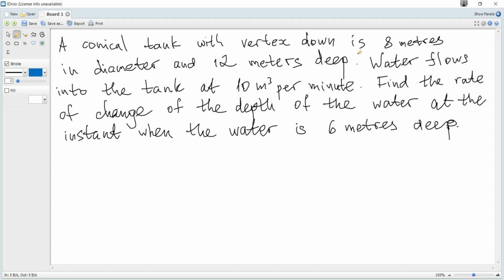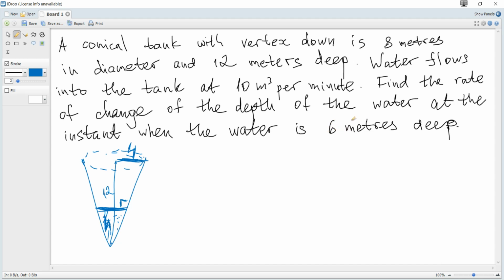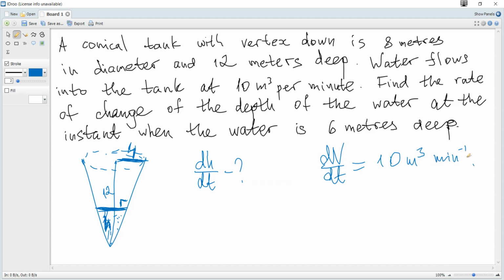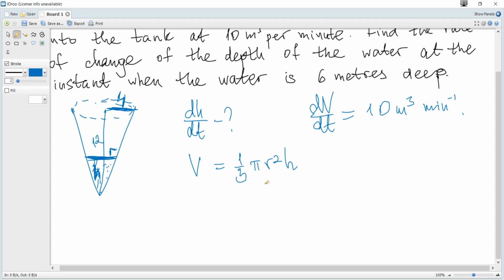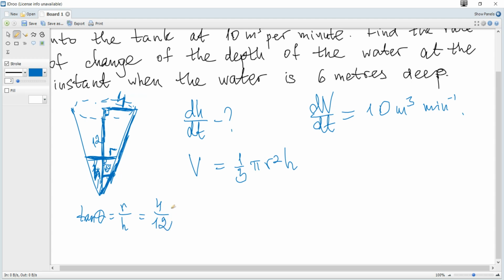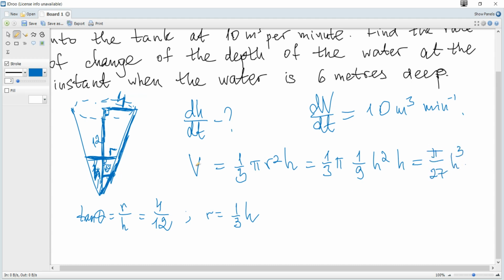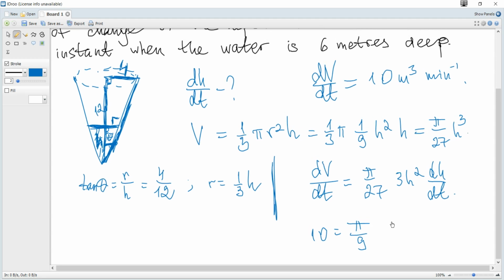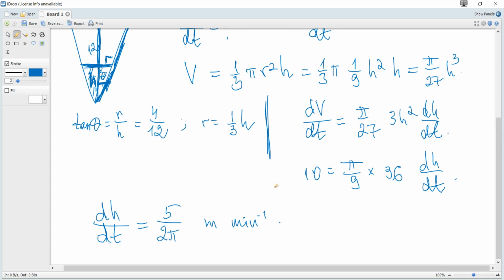IB Maths AA AI HL Ex.30. Related rates. About a conical tank. (1M05 1-20).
A conical tank with vertex down is 8 metres in diameter and 12 metres deep. Water flows into the tank at 10 m^3  per minute. Find the rate of change of the depth of the water at the instant when the water is 6 metres deep.